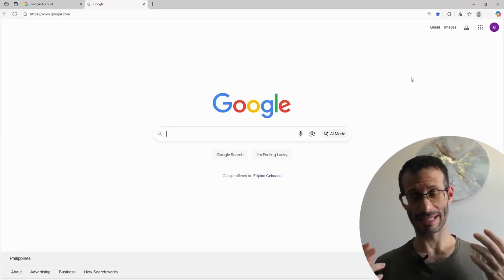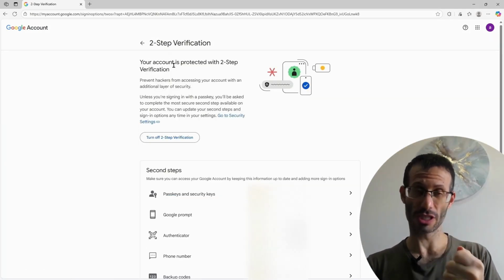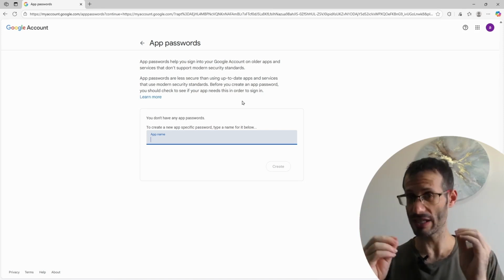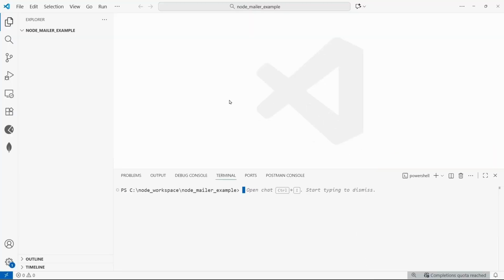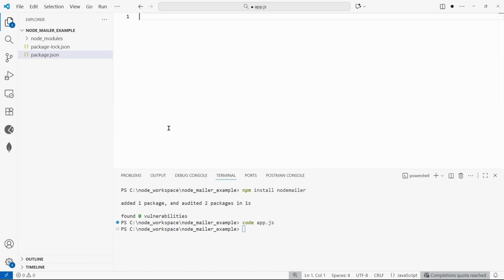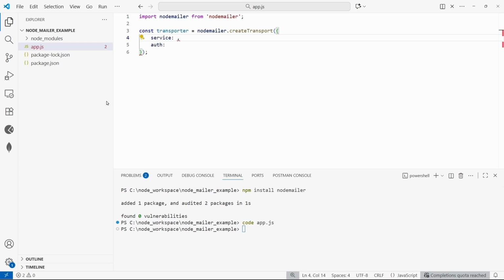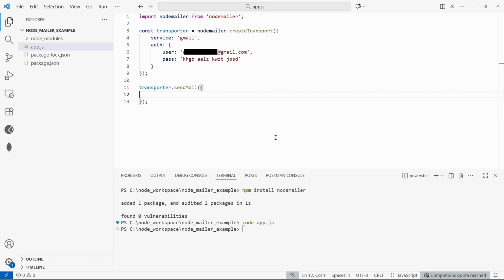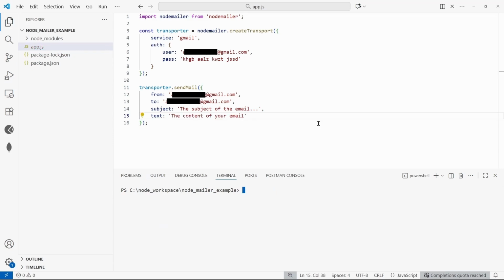Send Emails with Node.js in 3 Minutes Using Nodemailer and a Free Gmail Account